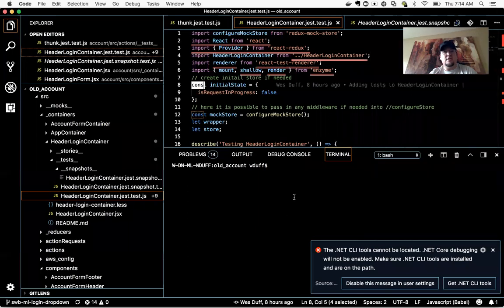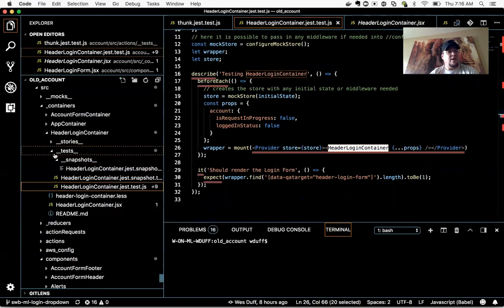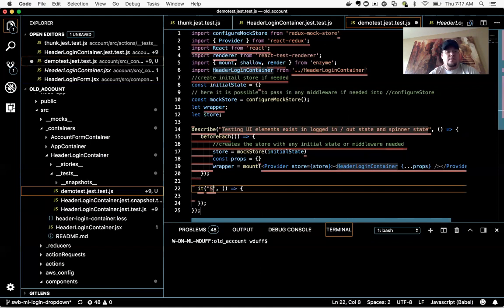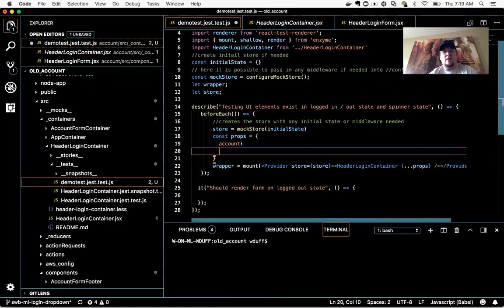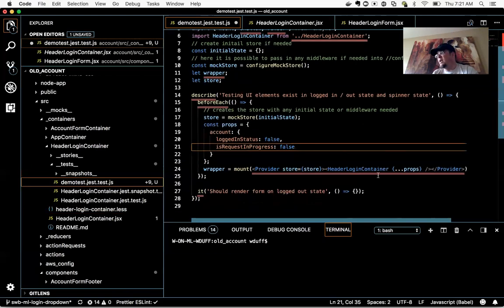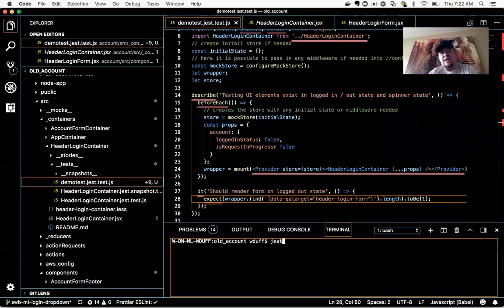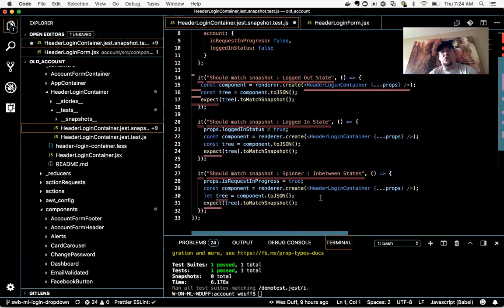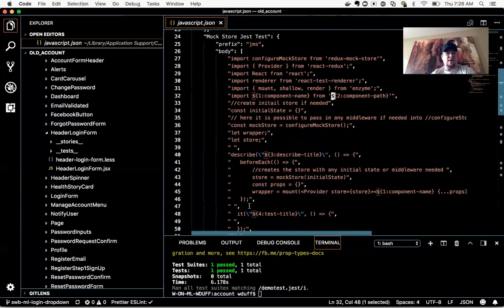Jest Test : VS Code Snippet - Testing Connect React Component's children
Using Jest testing framework to test a React connected component to the redux store. This example shows best practices for testing connected components using data-qatargets. Main focus here is to setup snippets for faster testing.

UPDATE:
I was wrong. You can use your JavaScript.json snippets in your JSX code.